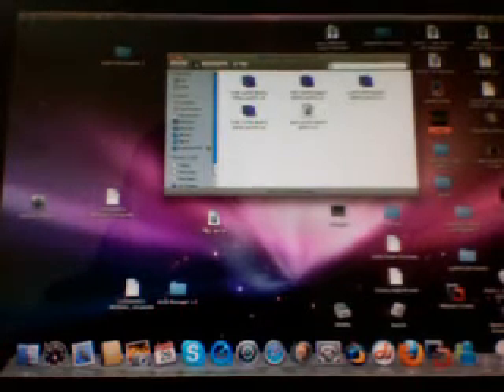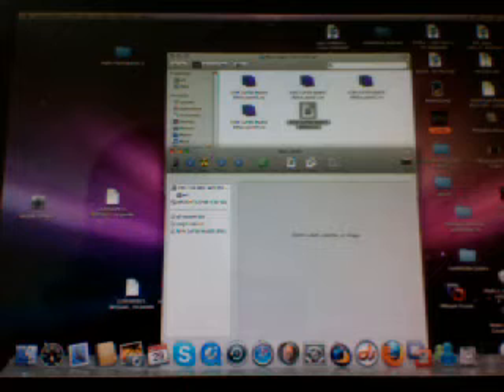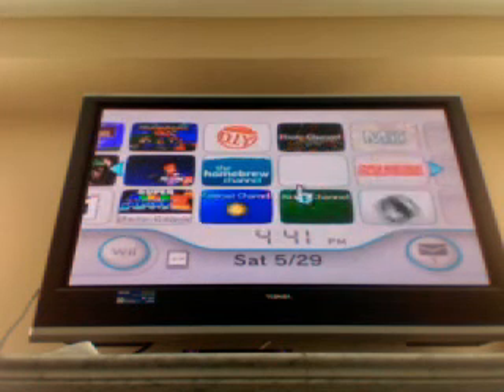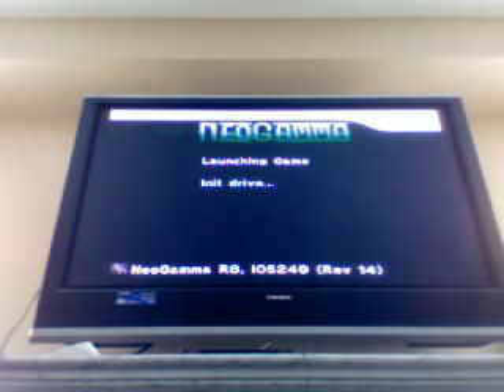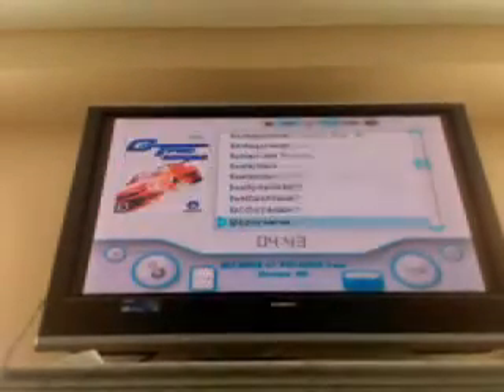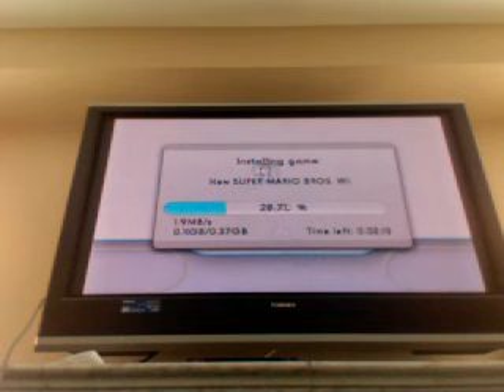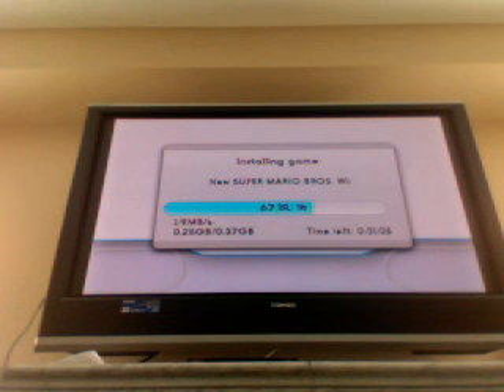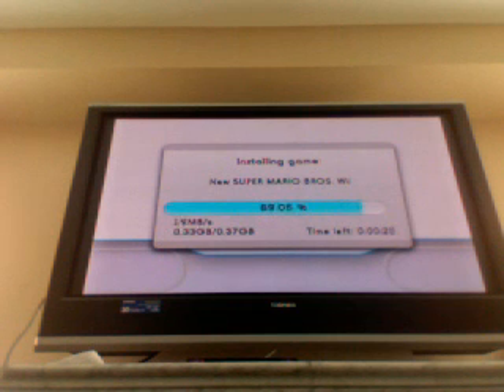How to get new super mario bros wii working for usb loader gx